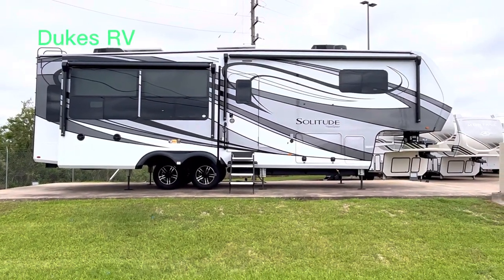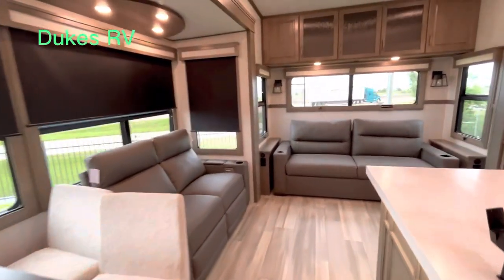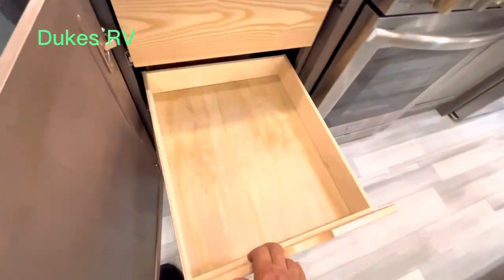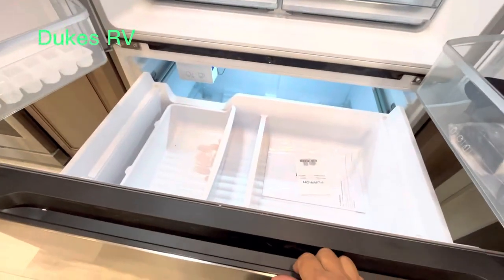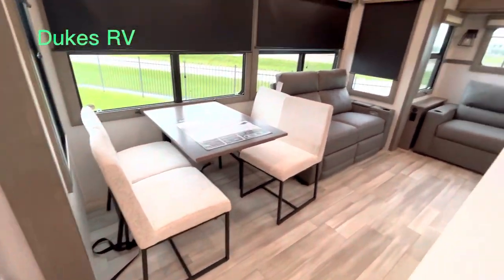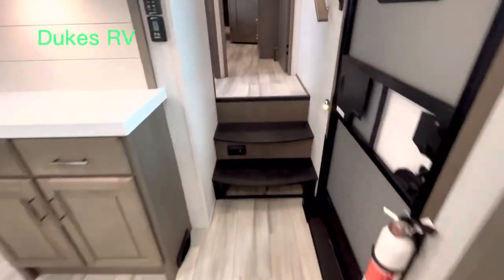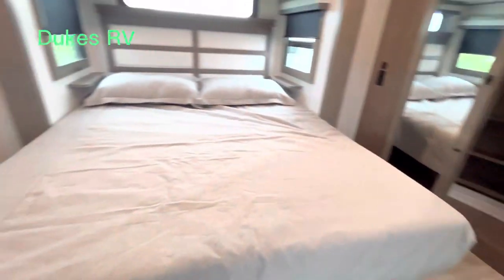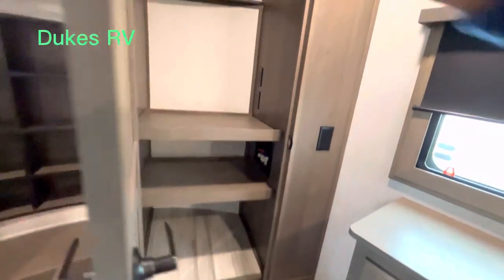2023 Grand Design 310GK Luxury 5th Wheel with Full Body Paint - Holiday World Katy